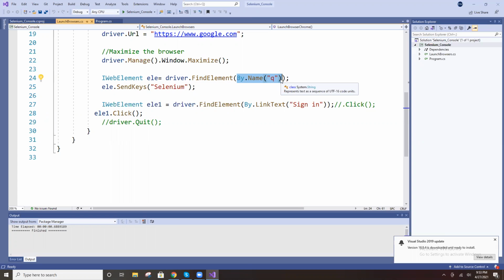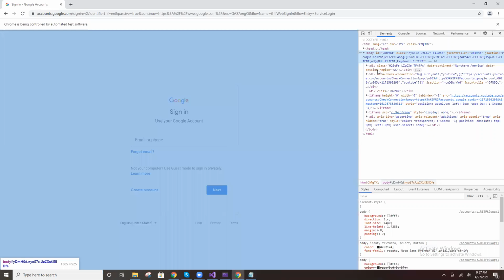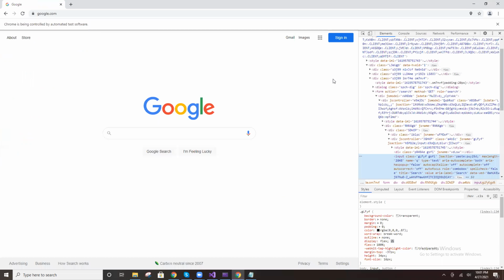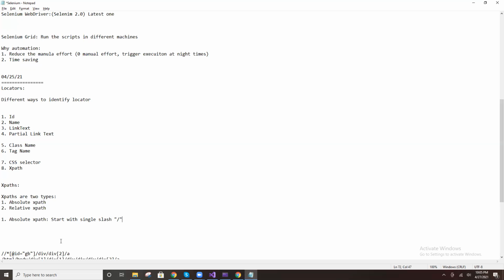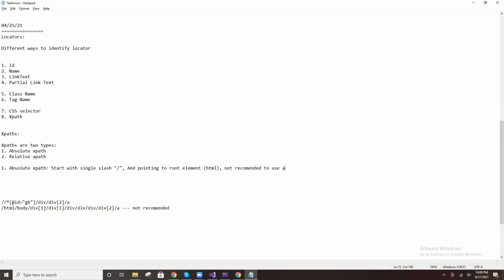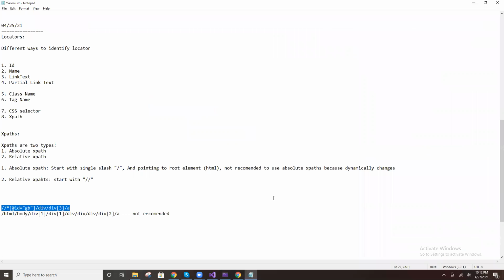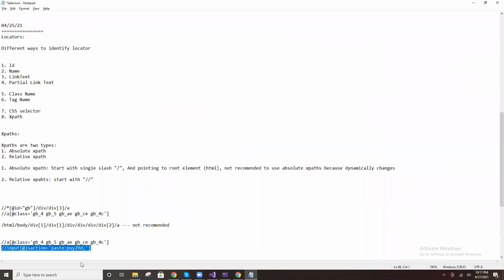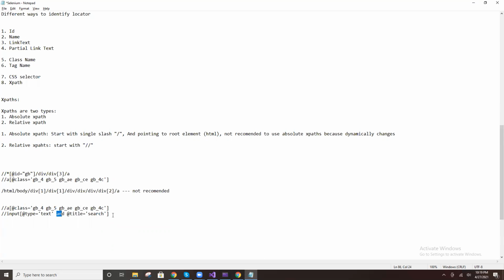Selenium C# Class4 04 27 21